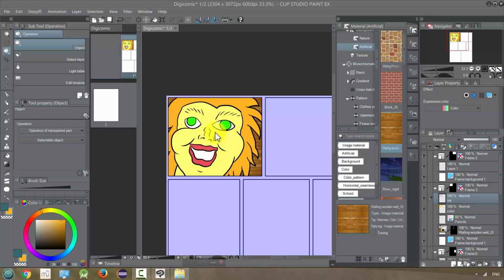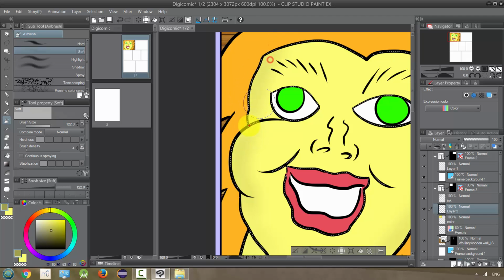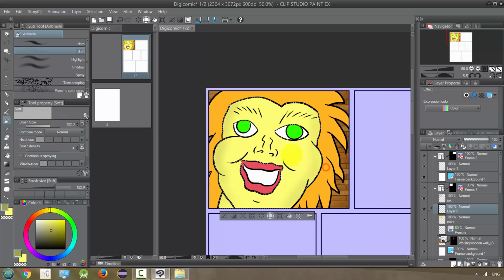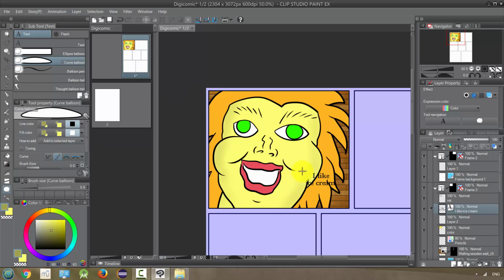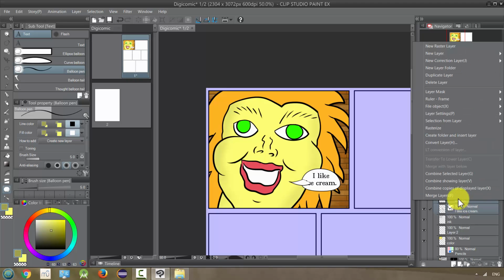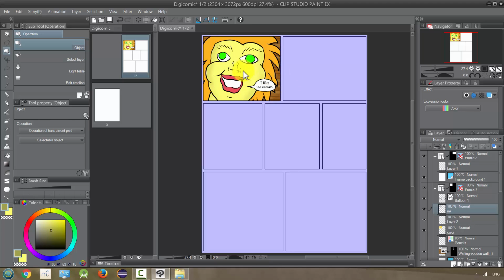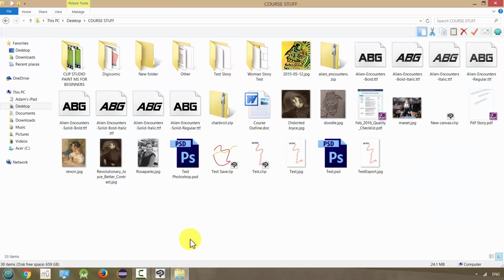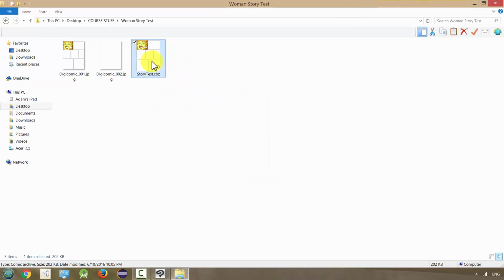Manga Studio 5 / Clip Studio Paint: Workflow, part 2